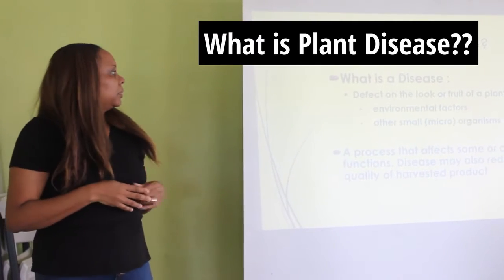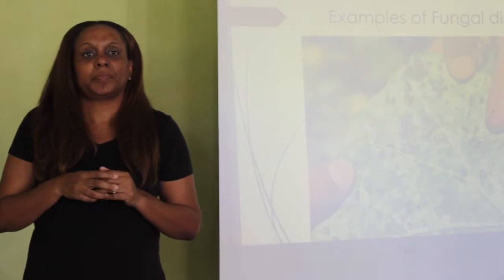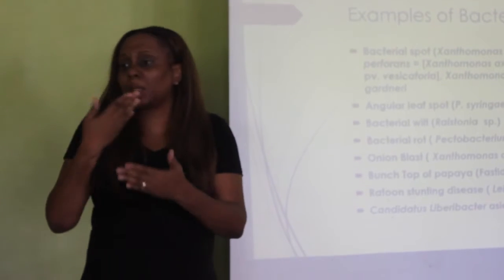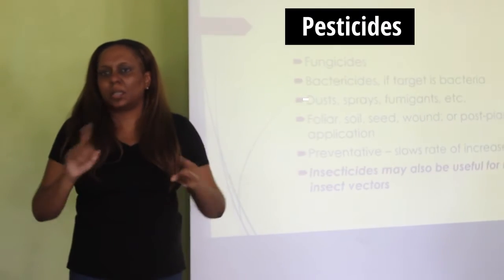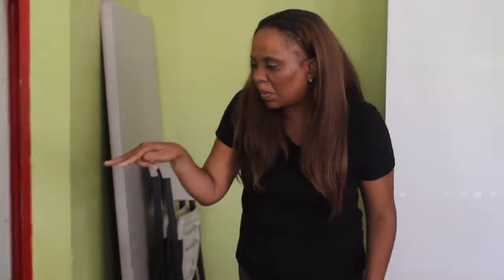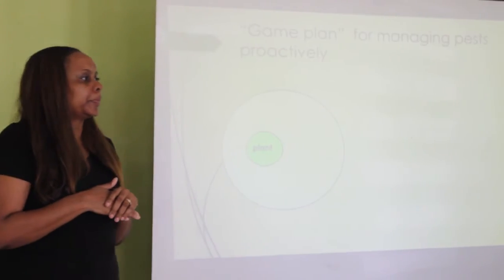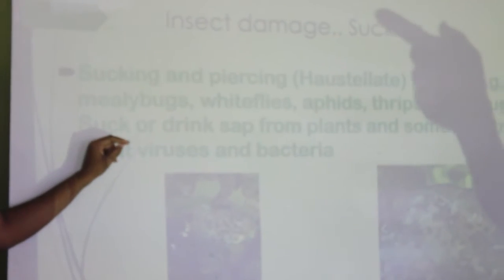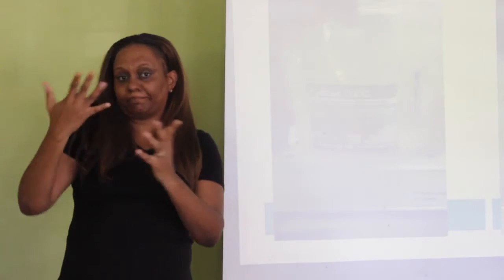Bajan Deaf Group Learn Gardening Training - Part 3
Broad Street Media - Deaf Training

Deaf Group Learn Gardening Training - Part 3: Third day of Training

At Irving Wilson Deaf School - Barbados

It was November, 2020

The Deaf Heart Project and Inter-American Institute for Cooperation on Agriculture (IICA)